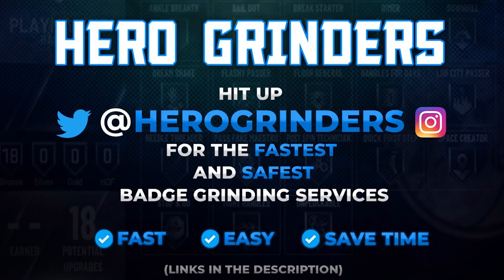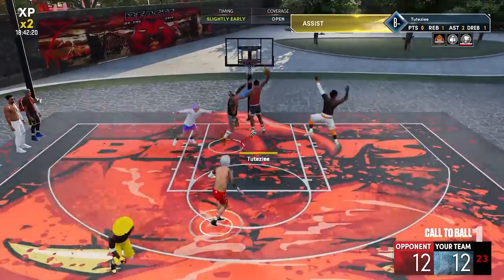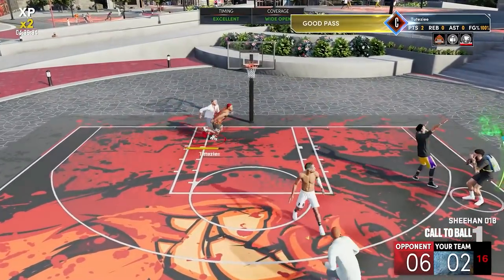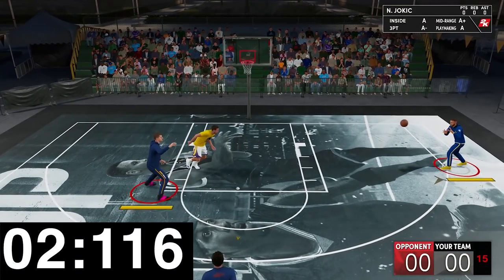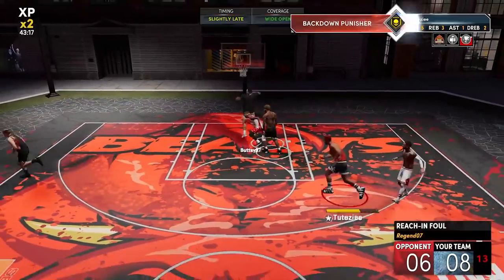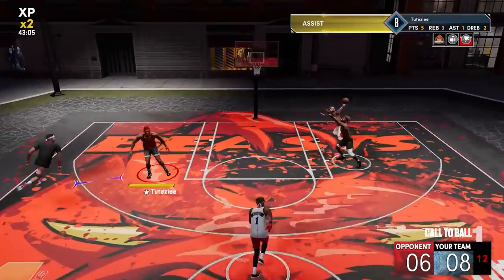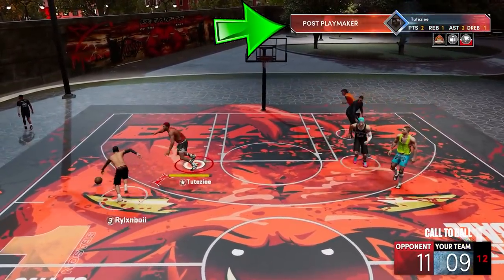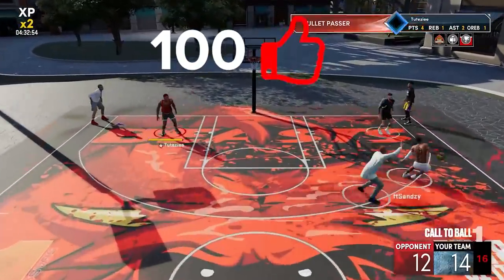Why POST PLAYMAKER BADGE is a must have on NBA 2k22 Next Gen. Full Activation test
HERO GRINDERS: (NOT IN OPERATION since November 2021)